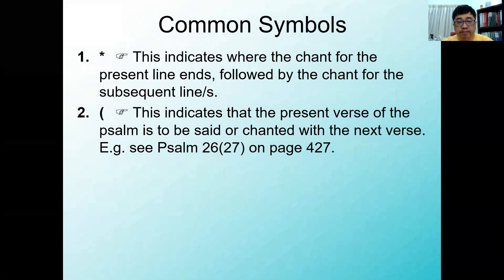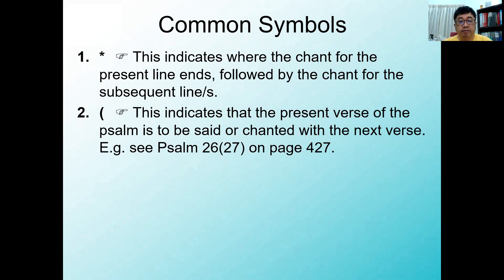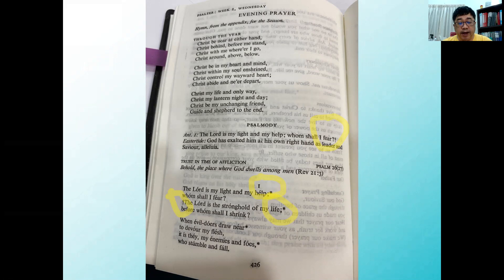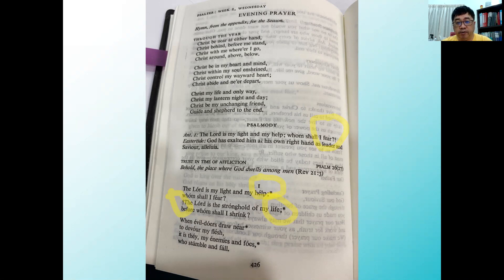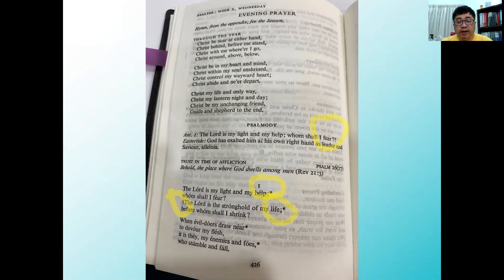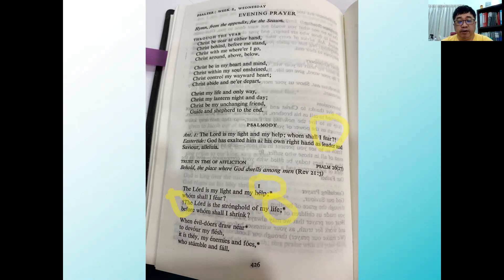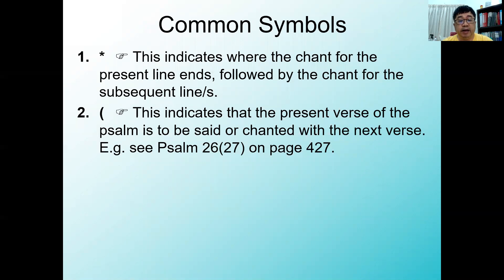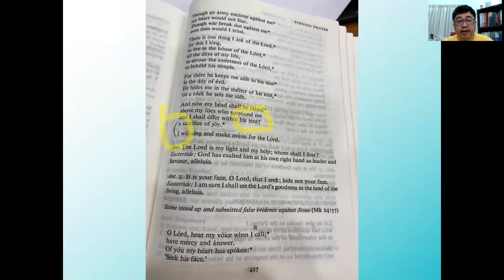Praying the Morning Prayer (Lauds) and Evening Prayer (Vespers) – Common Symbols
In this series of short courses, you will gain some understanding on how to pray the morning and evening prayer a.k,a, Lauds and Vespers.

This video contains an overview and examples of the Common Symbols used to chant the psalms for Morning and Evening Prayer. Some Common Symbols may be applicable if the psalms are recited, but all these Common Symbols are especially relevant if the psalms are chanted.